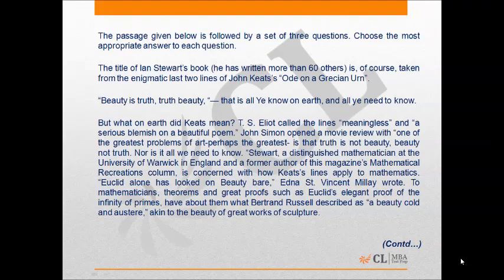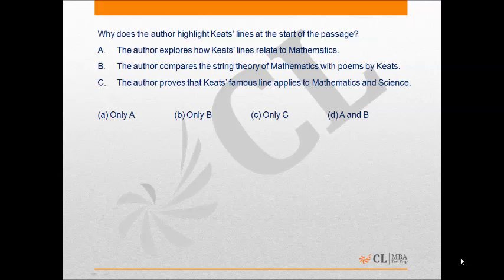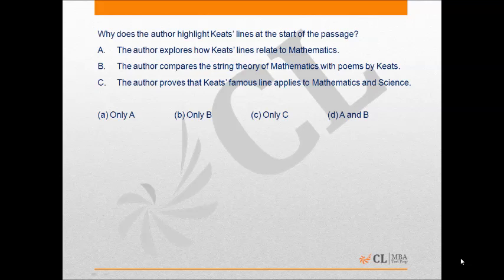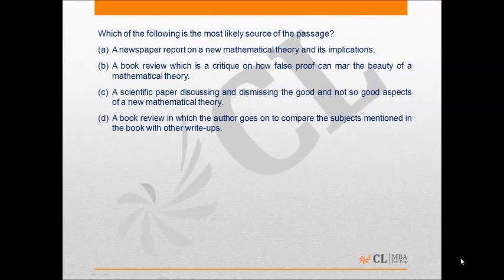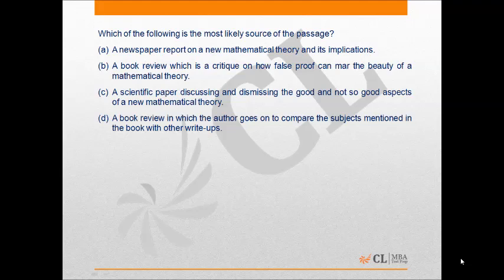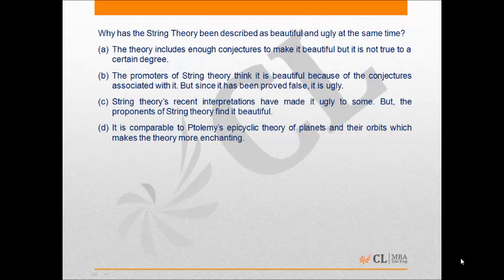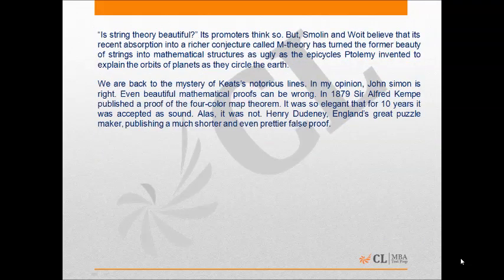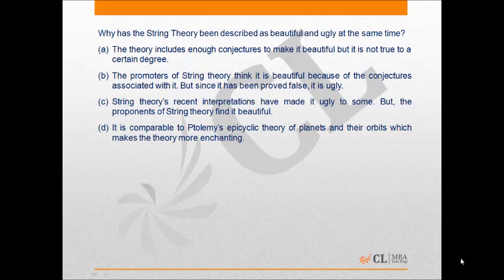Mock CAT 2014 10 Q72 74